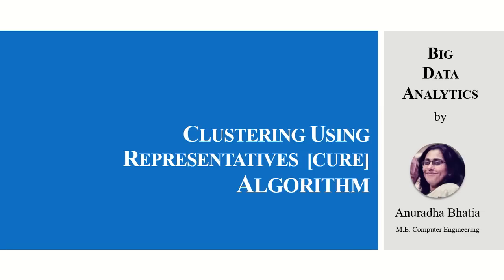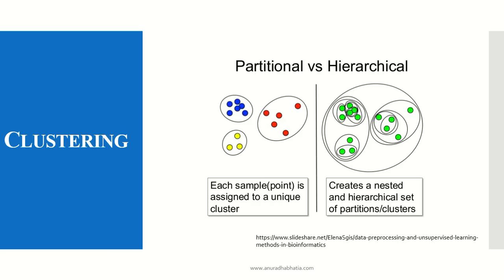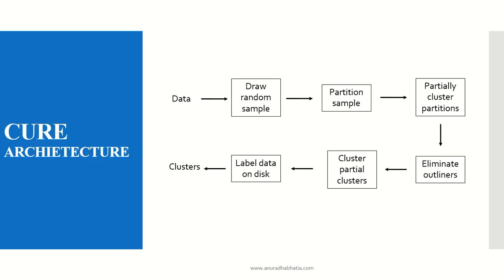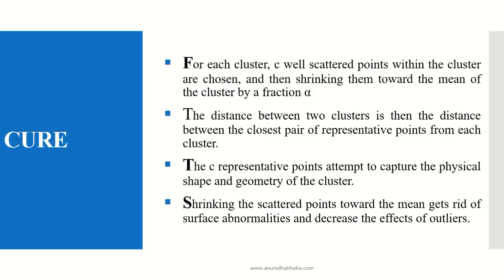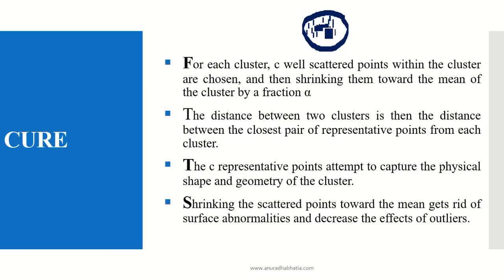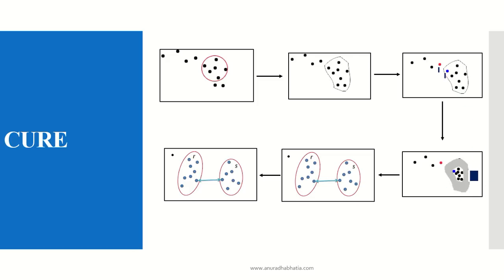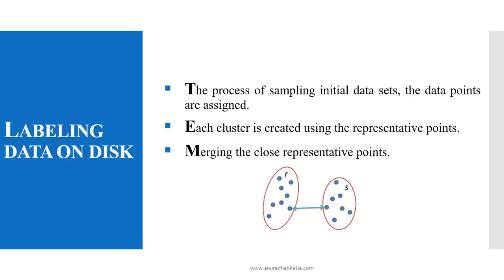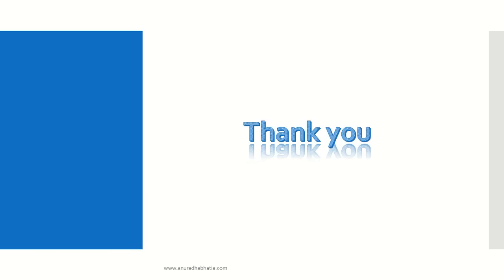Clustering Using Representatives [CURE]